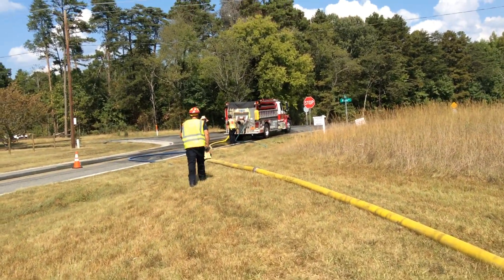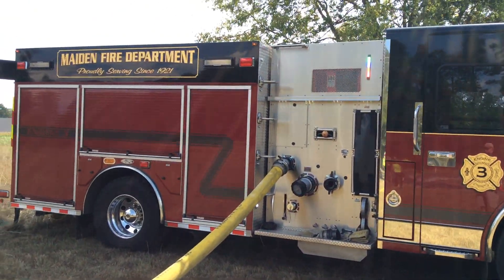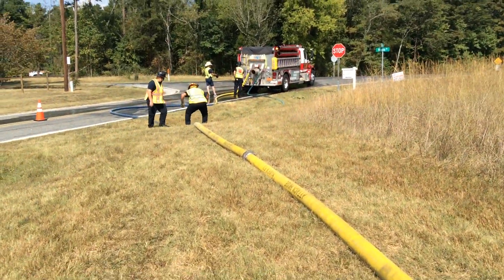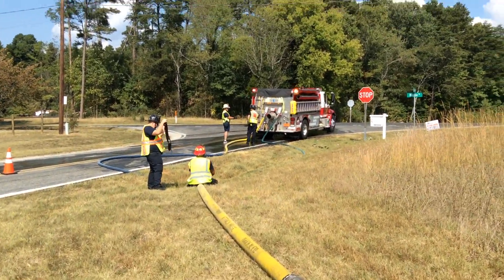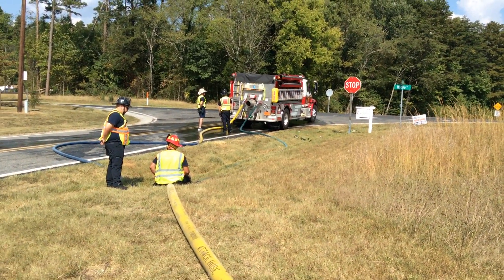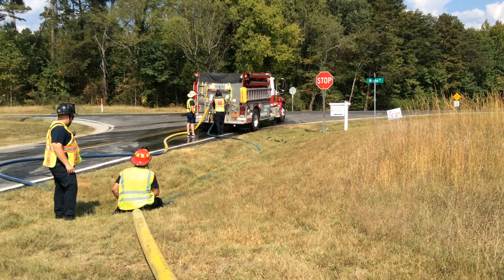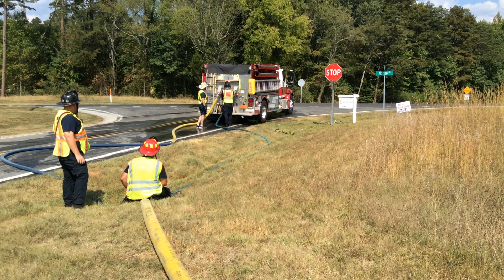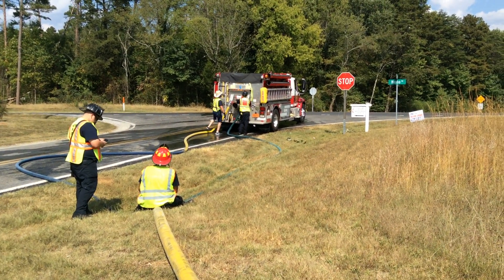Part 8 - Rural Water Supply Drill - Sherrills Ford, NC - September 2019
In this clip we visit the second fill site which was a 30,000-gallon underground storage tank.  The tank meets the ISO criteria as a recognized water source and was used to supplement the fire boat loading site. This fill site provided about a 1.5-mile roundtrip for rigs hauling water. The clip is narrated by Mark Davis of GBW Associates, LLC.